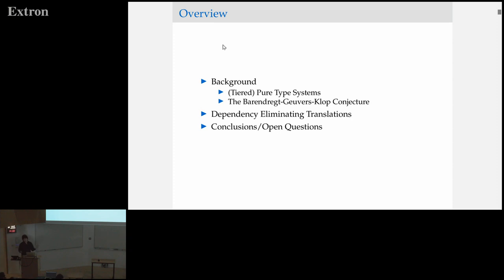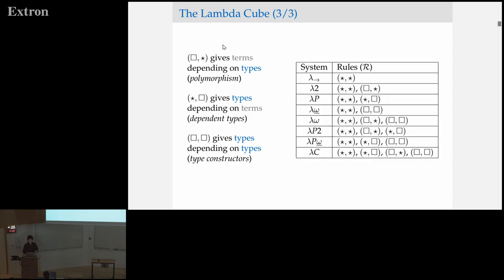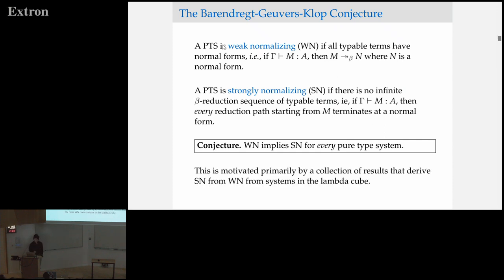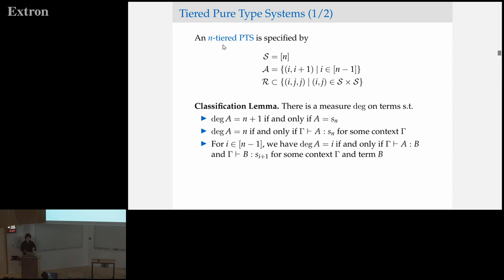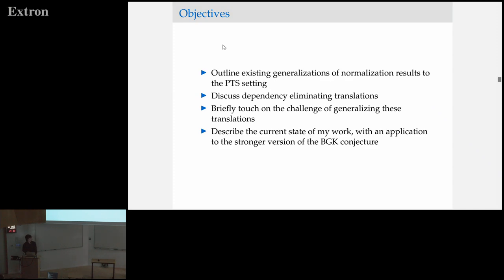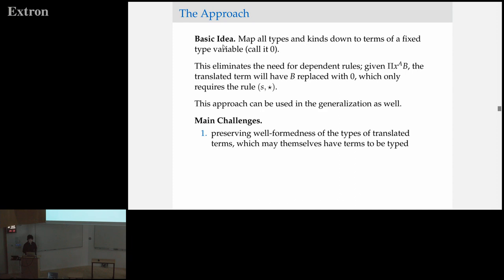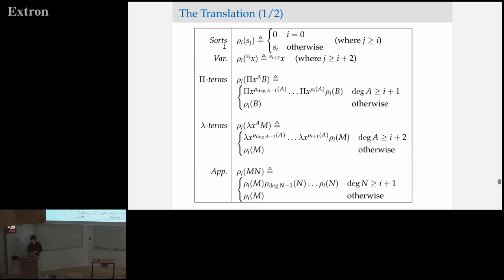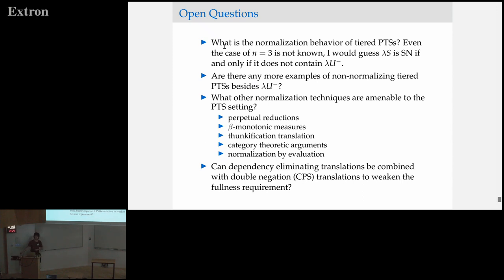A Generalized Translation of Pure Type Systems - Nathan Mull